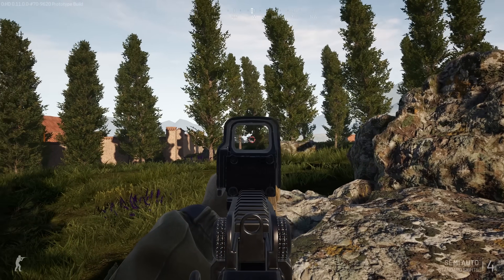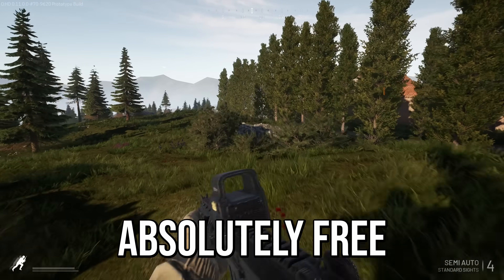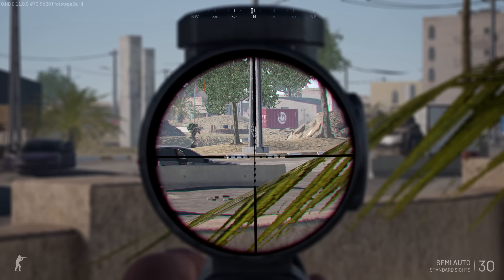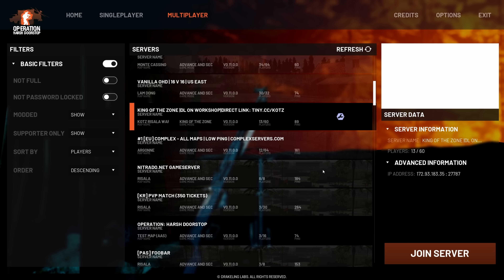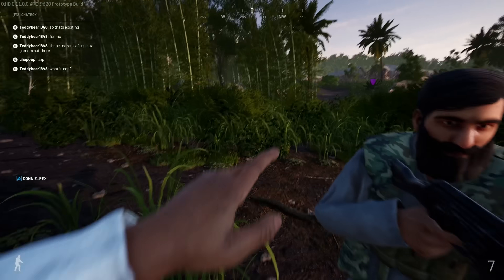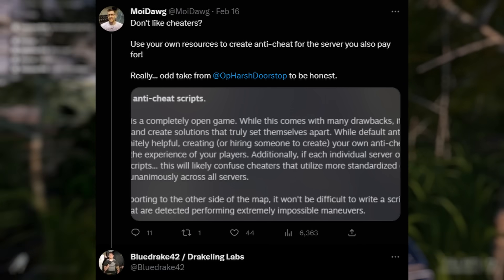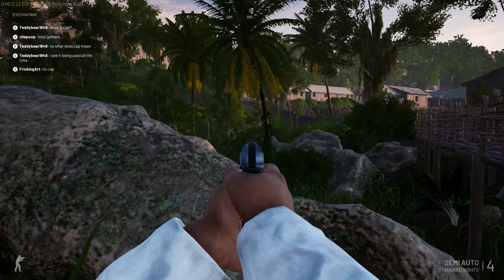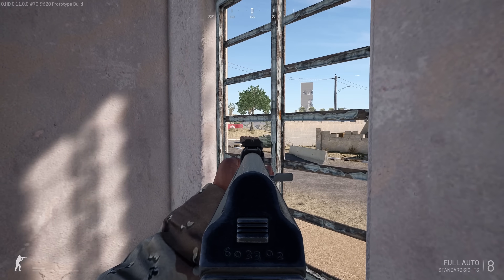Operation Harsh Doorstop has a BIG problem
The game has a very respectable vision, but will it be enough?